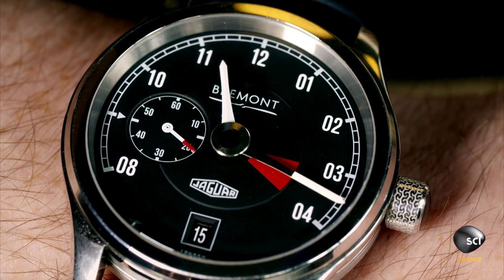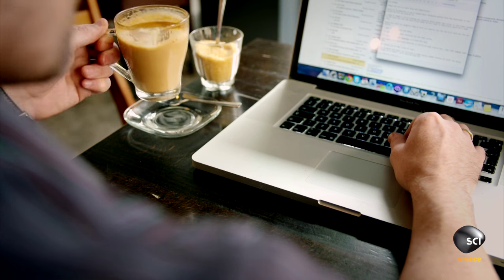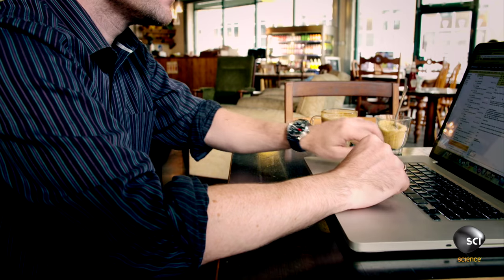What Makes a Wristwatch Tick?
Over 100 precision components help this wristwatch keep time.

MACHINES: HOW THEY WORK
Thursdays 10/9c on Science